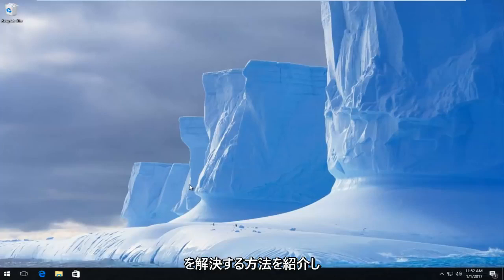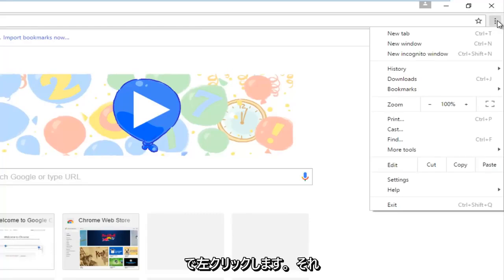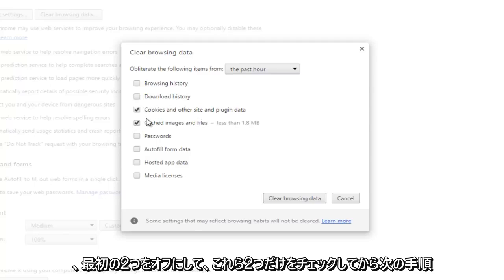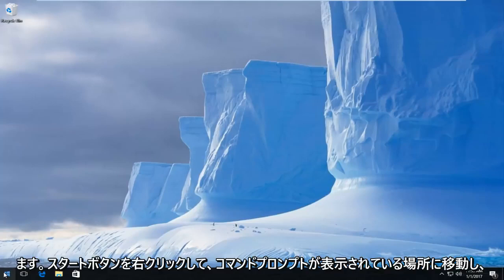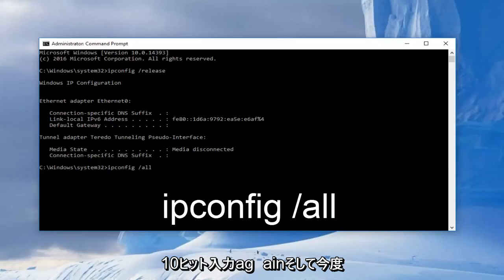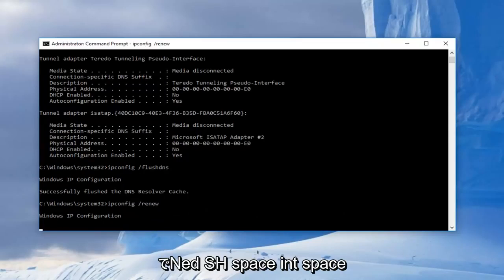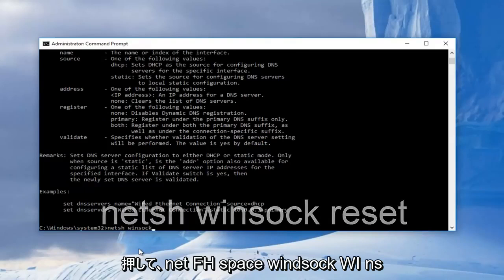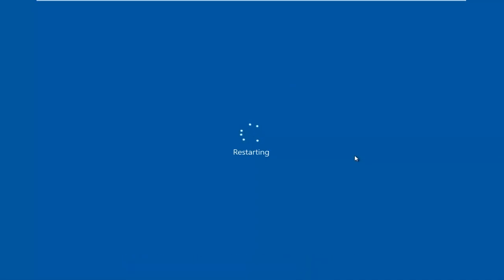GoogleChromeでERR_CACHE_MISSを修正する方法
「フォームの再送信の確認」とサブエラーメッセージを修正する方法：Err_Cache_Miss。

このチュートリアルでは、次の問題に対処します。

-フォームの再送信の確認入力した使用済み情報を探しているページ
-GoogleChromeでフォームの再送信を確認します

通常、このエラーは、GoogleChromeブラウザでキャッシュシステムにいくつかの問題が発生している場合に発生します。キャッシュシステムは、Webサイトまたはアプリ内のコードが間違っているため、特定のWebサイトまたはWebベースのアプリケーションに属しています。

エラーメッセージ：

このウェブページは利用できません

ERR_CACHE_MISS

[ウェブサイトを挿入]へのGoogleChromeの接続試行は拒否されました。 Webサイトがダウンしているか、ネットワークが適切に構成されていない可能性があります。

インターネット接続を確認してください

ケーブルを確認し、使用している可能性のあるルーター、モデム、またはその他のネットワークデバイスを再起動します。

Chromeがファイアウォールまたはウイルス対策の設定でネットワークにアクセスすることを許可します。

ネットワークへのアクセスを許可するプログラムとして既にリストされている場合は、リストから削除してから再度追加してみてください。

プロキシサーバーを使用する場合...

プロキシ設定を確認するか、ネットワーク管理者に連絡して、プロキシサーバーが機能していることを確認してください。

また、バグ、拡張機能の破損、ブラウザの設定の誤りなど、ブラウザで問題が発生した場合、このエラーが発生する可能性があります。

GoogleChromeでErr_Cache_Missエラーを修正する方法

注：このチュートリアルに進む前に、GoogleChromeブラウザを最新バージョンにアップグレードする必要があります。このエラーの原因となる可能性のある、現在のChromeバージョンの不要なバグを回避するのに役立ちます。

開発ツールの使用中にErr_Cache_Missエラーが発生しました

Google Chrome開発ツールを使用していますか？

バグのため、Chrome開発ツールの使用中にErr_Cache_Missエラーが発生することがよくあります。前回このエラーが発生したときは、修正方法がわかりませんでした。しかし、Chromeブラウザを最新バージョンにアップグレードすると、エラーはなくなります。

ただし、すでに最新バージョンを使用している場合は、次のアップデートが利用可能になるまで待つ必要があります。ウェブやアプリケーションの開発者を含む多くのユーザーは、GoogleChromeブラウザで毎日Err_Cache_Missに直面しています。このエラーは、開発者がアプリケーションをテストしているが、間違ったコードを使用している場合によく発生します。

Google Chromeで特定のウェブサイトを閲覧しているときにも、このエラーが表示される場合があります。白いエラーページとプライマリエラーメッセージ：フォームの再送信の確認、およびサブエラーメッセージ：Err_Cache_Missとともに、突然表示されます。この問題を引き起こす可能性のある多くの原因があります。

このガイドでは、このエラーとは何か、Google Chromeブラウザで発生する理由と、それを解決するために従う必要のあるいくつかの便利な方法について説明します。